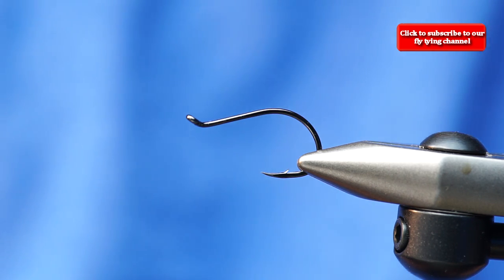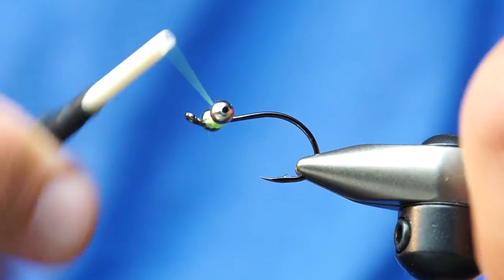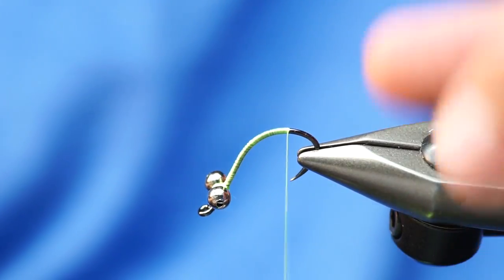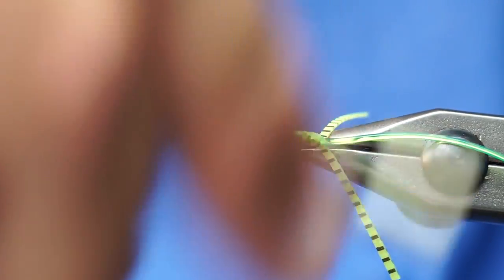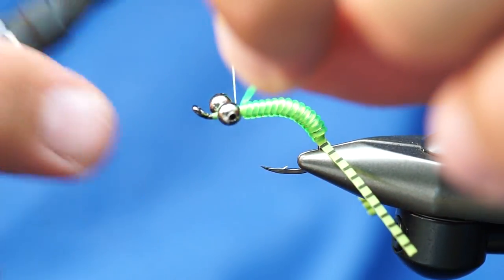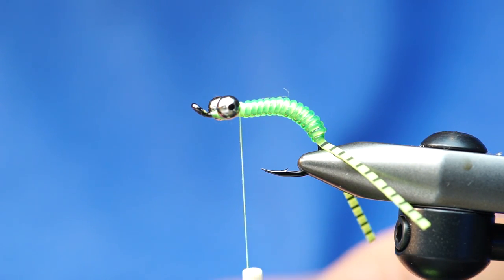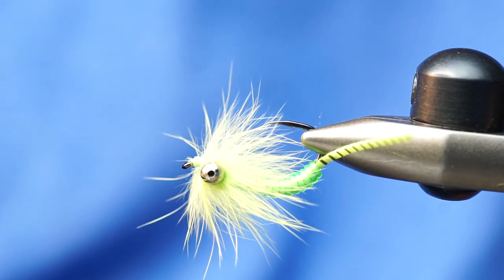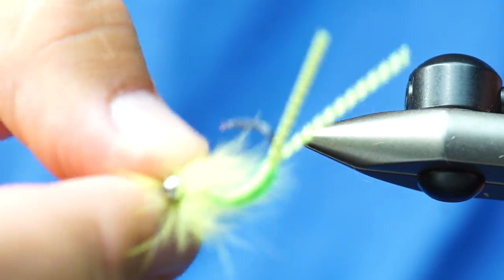Fly Tying Tutorial: Bugle Buddy Carp Fly by Fly Fish Food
The Bugle Buddy is an effective carp fly that's easy to tie.
Hook: Daiichi 2557 Intruder Trailer Hook - 2
Eyes: Bead Chain Eyes - Silver - Large
Thread: Danville Flat Waxed Nylon Thread - 140 Denier - Fl. Green
Tail: Magnum Predator Legs - Grizzly Barred Fl. Chartreuse
Body: Vinyl Rib - Chartreuse - Medium
Head: Rabbit Zonker Strips - Chartreuse Green